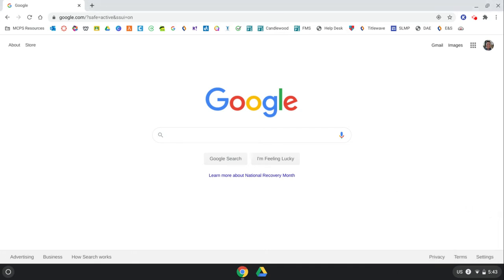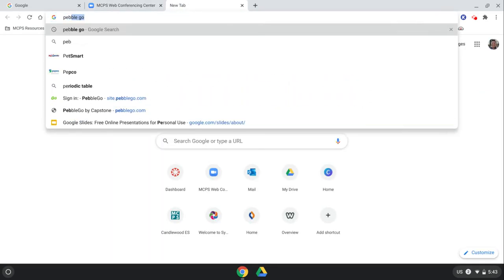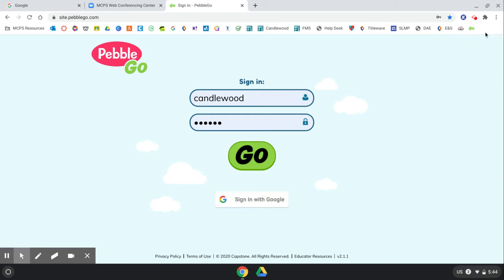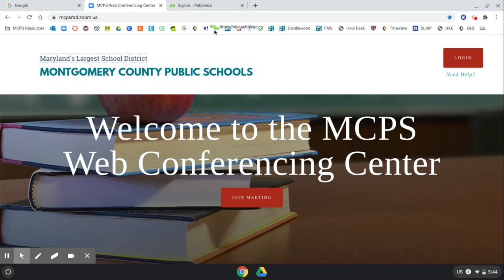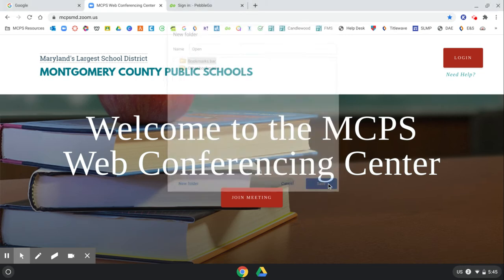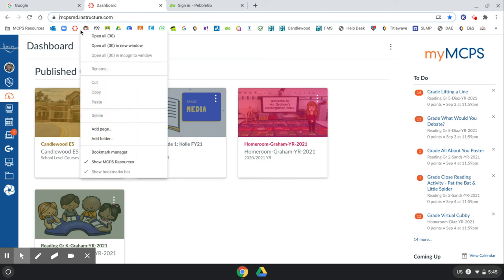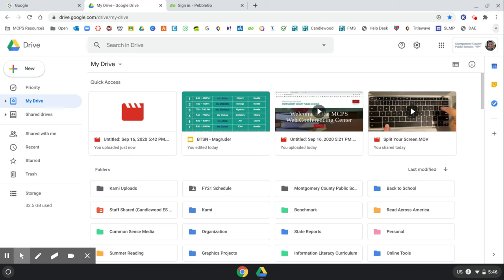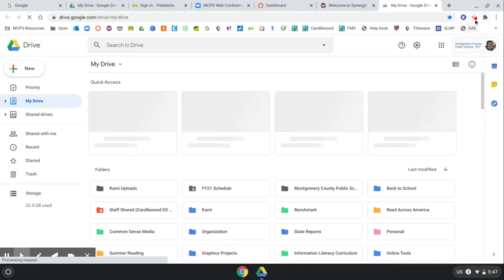Organize Your Bookmarks